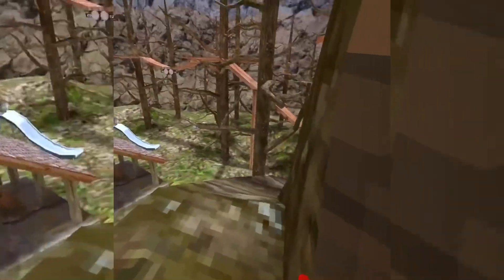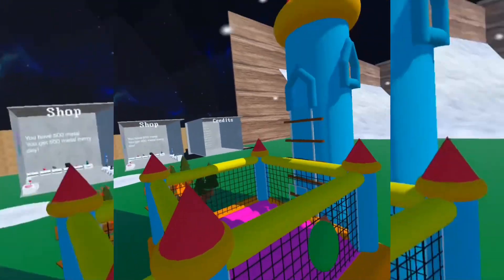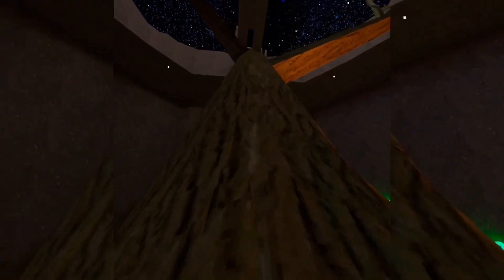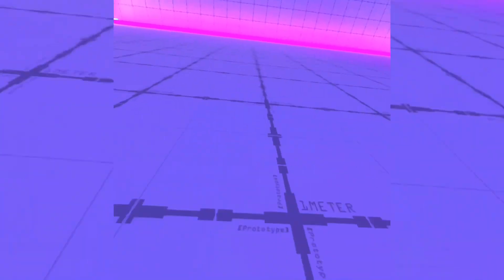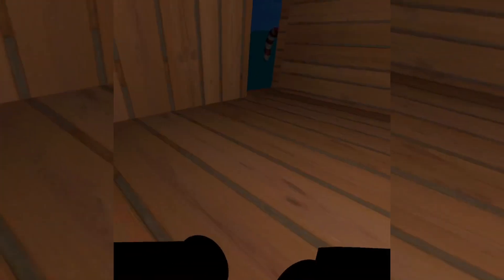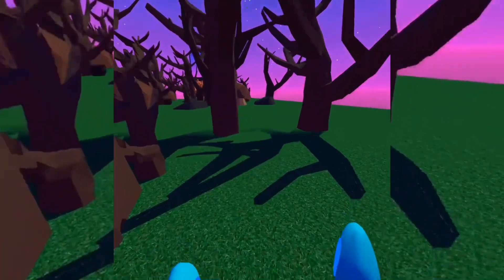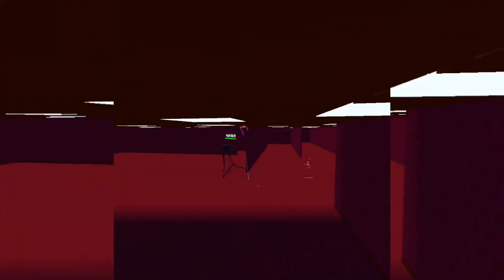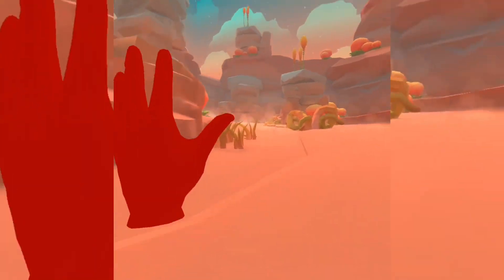Playing Gorilla Tag FAN GAMES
This video was supposed to come out yesterday but it took so long to edit sorry.